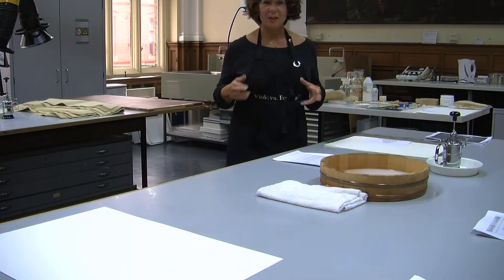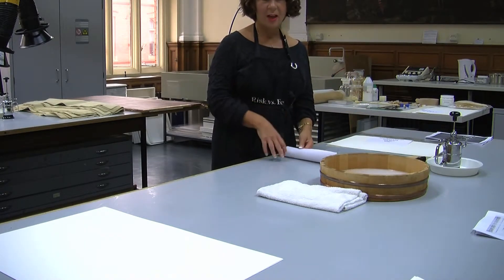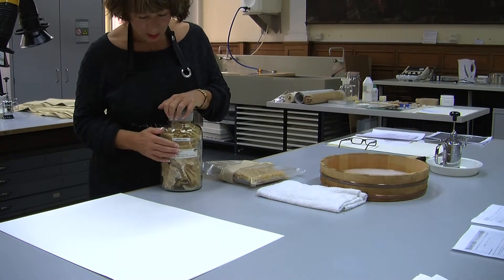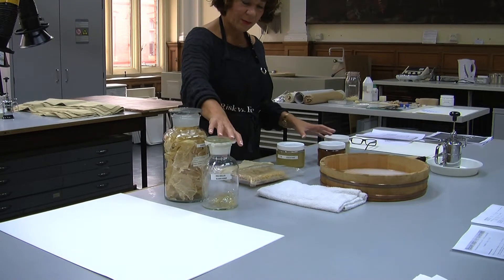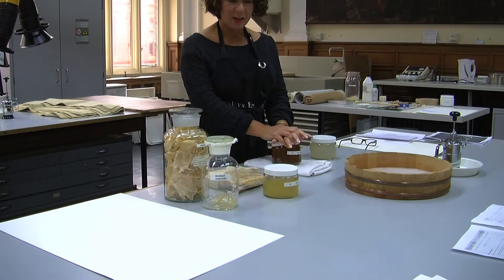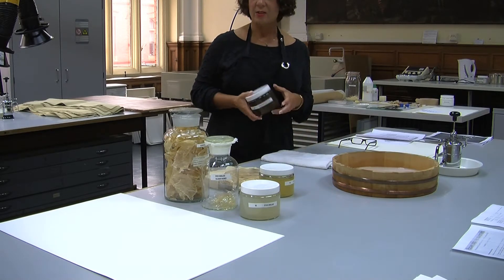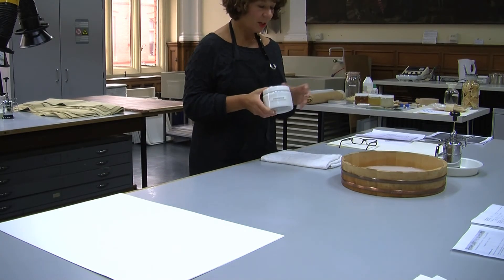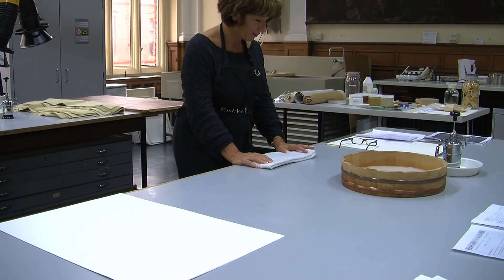Jane Colbourne - Paper Lamination: introduction, including analysis of adhesives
Paper Measurement workshop, led by Jane Colbourne, Conservation Department, Northumbria University.
Paper Studio Northumbria, September 2013.